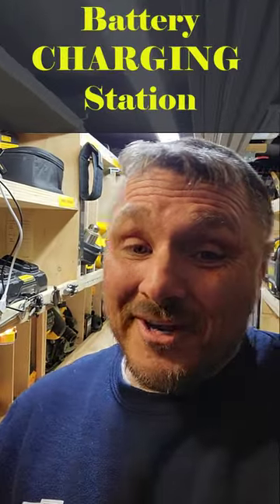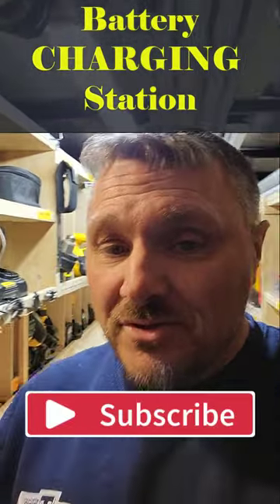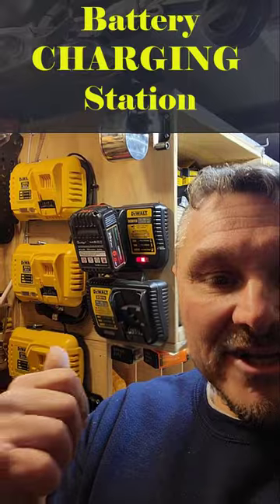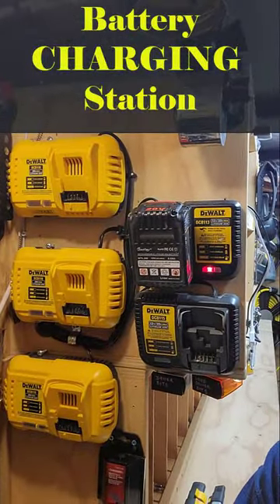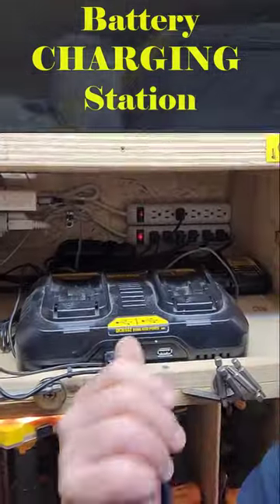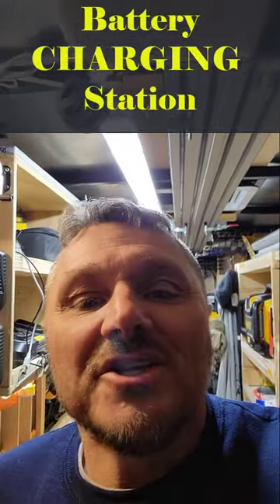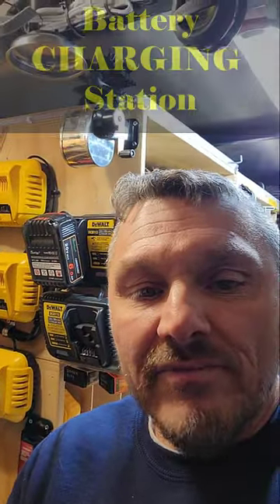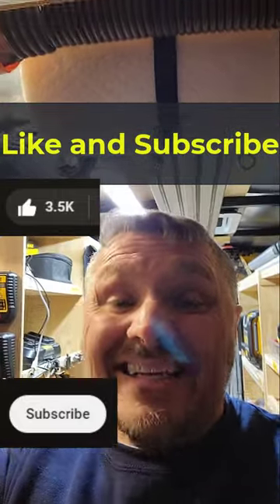SMART tool trailer - battery charging station - VERY COOL!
It is so cool to have a dedicated charging station with several chargers easy to get to for my dewalt cordless tools. I find it is super easy to always have ALL 48 of my batteries fully charged and ready to go!